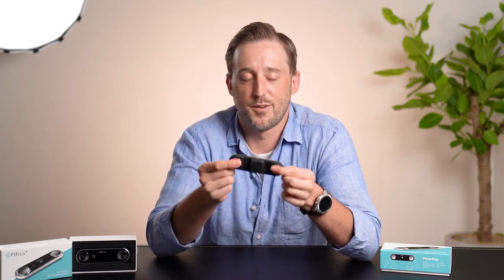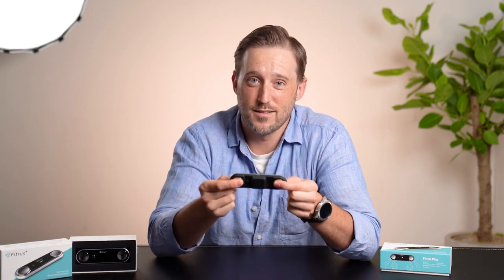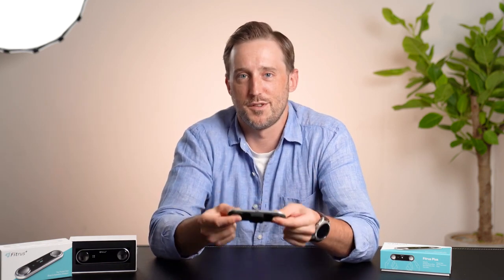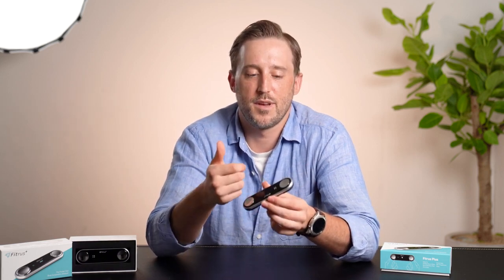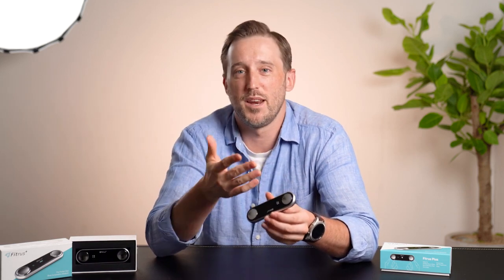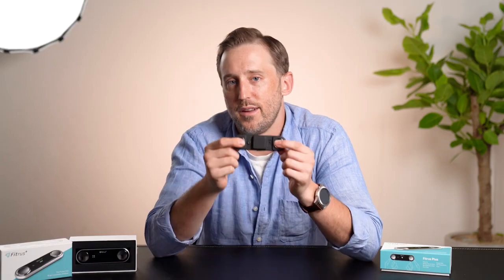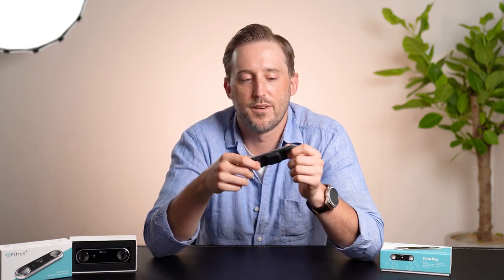FITRUS PLUS 2.0 : Personal Fitness Assessment in your Pocket [Crowdfunding Kickstarter Indiegogo]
Fitrus not only measures 7 bio-data but also provides body analysis, trend, exercise and nutrition guide to achieve your fitness goal.